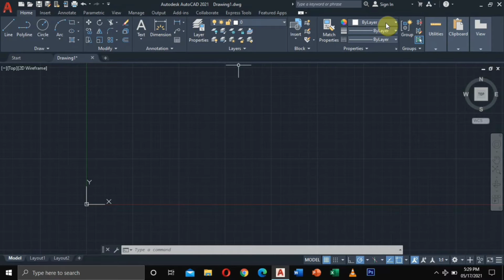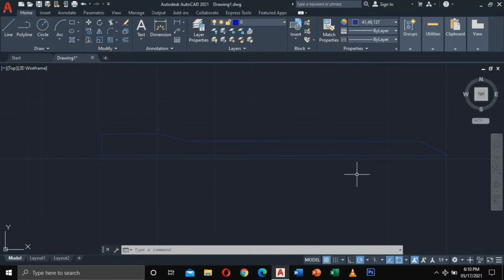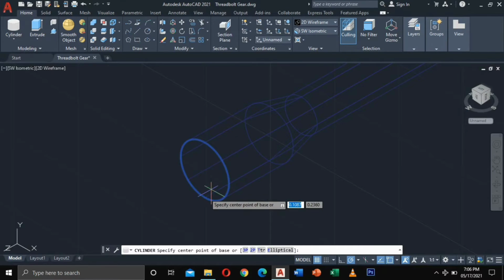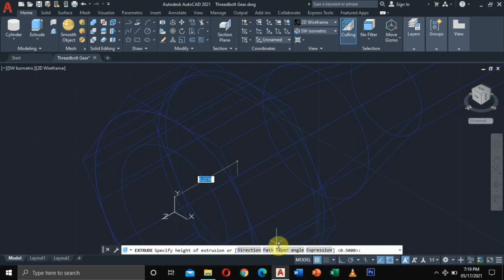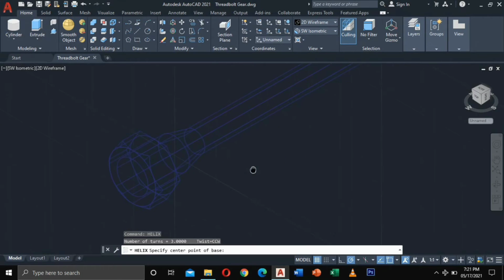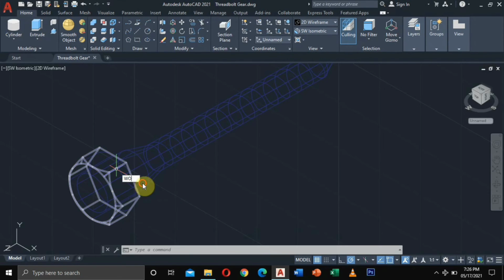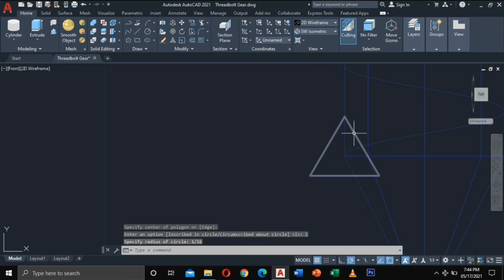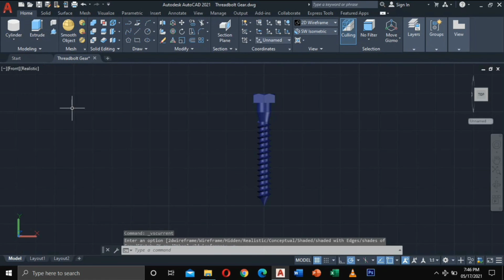Vlog #7: Activity 8 | 3D Threaded Bolt using AutoCAD 2021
Hello! This video showed how I created the threaded bolt. I am just a beginner user of AutoCAD 2021 and I am open for honest criticisms. :)